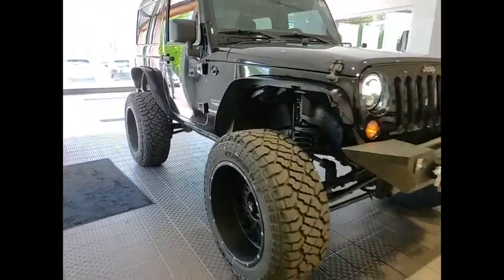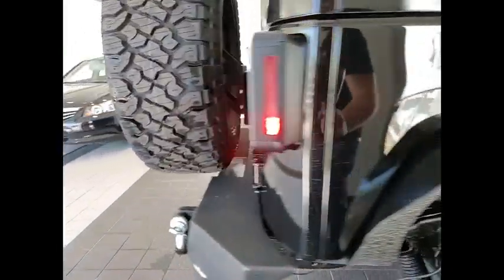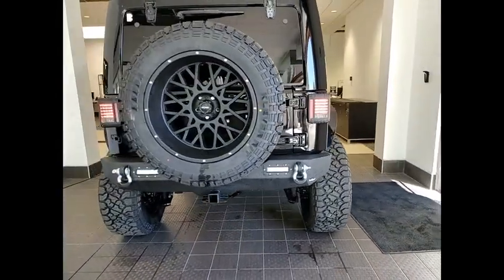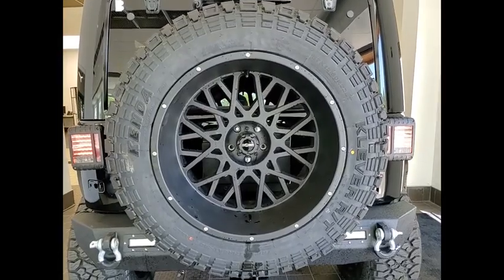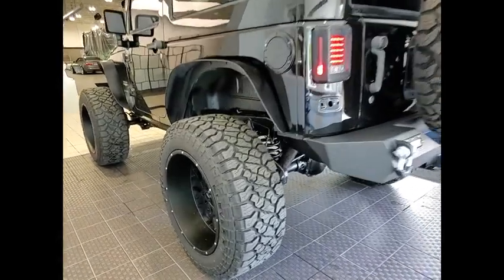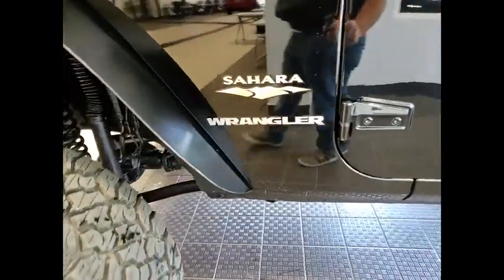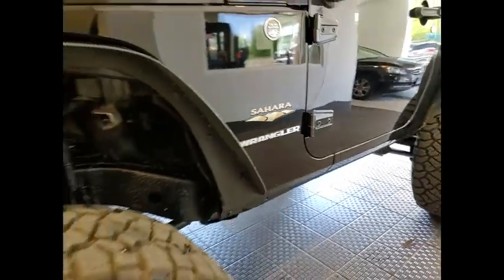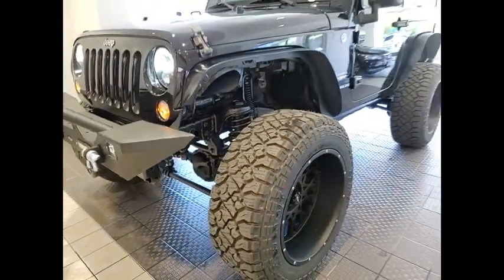2014 Jeep Wrangler XP5148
2014 Jeep Wrangler Sahara

1620 S. Milwaukee Ave

New Price!2014 Jeep Wrangler SaharaBlack Clearcoat4WD3.6L V6 24V VVTBluetooth/Hands Free, Navigation/GPS/Navi, Back-Up Camera, Clean Vehicle History, 4X4, Wrangler Sahara, 2D Sport Utility, 3.6L V6 24V VVT, 6-Speed Manual, 4WD, Black Cloth, 18 x 7.5 Polished Satin Carbon Wheels, 1-Year SIRIUSXM Travel Link Service, 3.21 Rear Axle Ratio, 40GB Hard Drive w/28GB Available, 4-Wheel Disc Brakes, 6.5 Touch Screen Display, 7 Speakers, ABS brakes, Air Conditioning, Alloy wheels, AM/FM radio, Anti-Spin Differential Rear Axle, Audio Jack Input for Mobile Devices, Auto-dimming Rear-View mirror, Black Front Bumper, Black Fuel Filler Door, Black Rear Bumper, Black/Chrome Screws Fuel Filler Door, Body Color 3-Piece Hard Top, Body Color Grille w/Black Accent, Brake assist, CD player, Chrome Fuel Filler Door, Chrome/Leather Wrapped Shift Knob, Cloth Bucket Seats, Compass, Connectivity Group, Delete Sunrider Soft Top, Driver door bin, Driver vanity mirror, Dual front impact airbags, Electronic Stability Control, Freedom Panel Storage Bag, Front anti-roll bar, Front Bucket Seats, Front Center Armrest w/Storage, Front fog lights, Front reading lights, Fully automatic headlights, GPS Navigation, Heated door mirrors, Heated Front Seats, Heavy Duty Suspension w/Gas Shocks, Illuminated entry, Integrated roll-over protection, Leather steering wheel, Low tire pressure warning, Mopar Chrome Edition Group, Mopar Chrome Exhaust Tip, MOPAR Chrome Taillamp Guards, Mopar Chrome Tubular Side Steps, MOPAR Slush Mats, Navigation System, Occupant sensing airbag, Outside temperature display, Panic alarm, Passenger door bin, Passenger vanity mirror, Polar Edition Interior Accents, Polar Leather Seats w/Pearl Accent (DISC), Polar Package, Power Bulge Hood, Power door mirrors, Power steering, Power windows, Quick Order Package 24G, Quick Order Package 24P Polar Edition (DISC), Radio data system, Radio: Uconnect 130 AM/FM/CD/MP3, Radio: Uconnect 430N CD/DVD/MP3/HDD/NAV, Rear anti-roll bar, Rear Window Defroster, Rear Window Wiper/Washer, Remote keyless entry, Remote USB Port, Rock Rails, Security system, SIRIUSXM Travel Link, Speed control, Steering wheel mounted audio controls, Supplemental Front Seat Side Airbags, Tachometer, Tilt steering wheel, Tire Pressure Monitoring Display, Traction control, Trip computer, Variably intermittent wipers, Vehicle Information Center, Wheels: 18 X 7.5 Aluminum Polished (DISC).Thank you for making your way to McGrath Acura of Libertyville, your certified Acura dealer serving drivers throughout Libertyville and the surrounding areas. At our dealership, youll find a solid selection of new Acura for sale, as well as a carefully inspected lineup of pre-owned vehicles. We also have a well-connected finance center run by a qualified team of finance experts, who can help you get the right loan or lease in a quick, easy, and transparent manner. We proudly serving the communities of Palatine, Libertyville, Schaumburg, Hoffman Estates, Morton Grove, Highland Park, Naperville, Westmont, Kenosha and many others in the Chicagoland area! Our commitment to our customers continues well beyond the date of purchase. We also have a professional team of Acura technicians on hand with the skills and equipment to handle all manner of maintenance and repairs, as well as a full stock of authentic parts. Make your way to McGrath Acura of Libertyville in Libertyville today for quality vehicles, a friendly team, and professional service at every step of the way. And if you have any questions for us, you can always get in touch at .At Mcgrath Acura In Libertyville, We carry all makes and models as well as New and Certified Pre-Owned Vehicles.